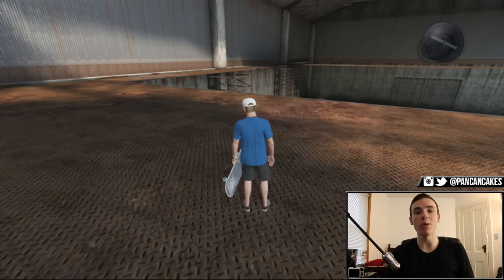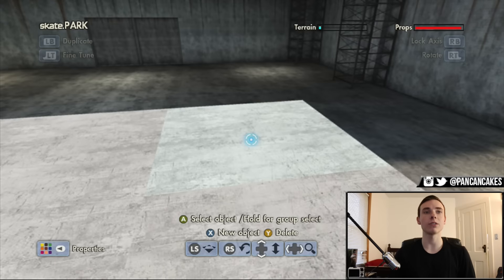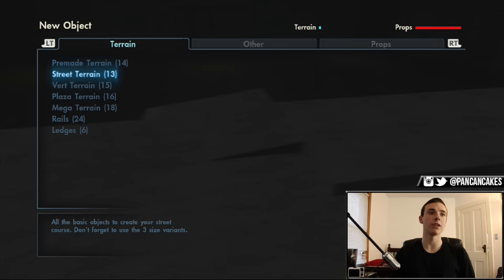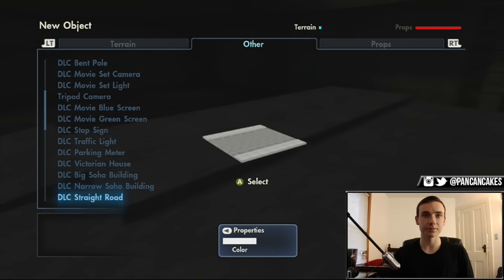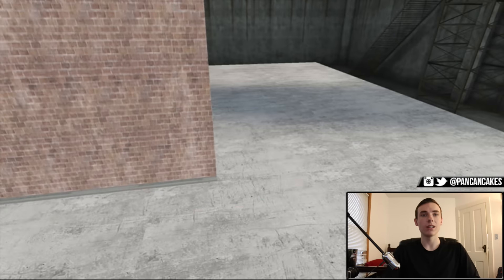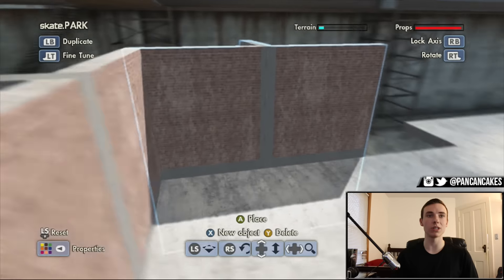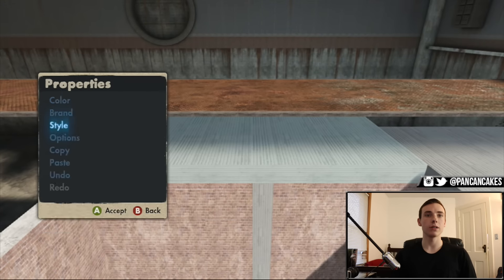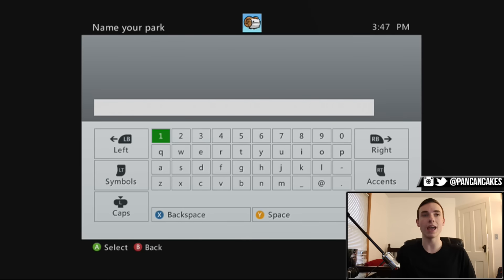SKATE 3 - Training Facility Park Build - Part 1